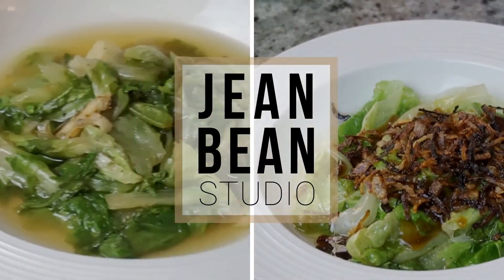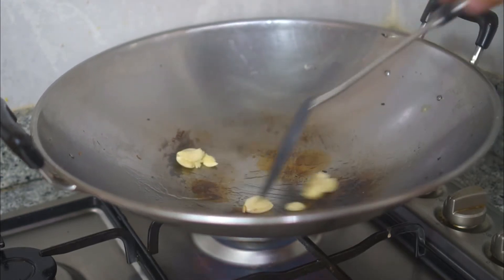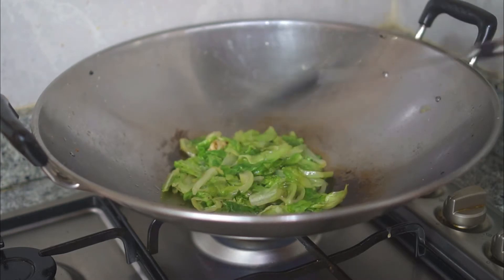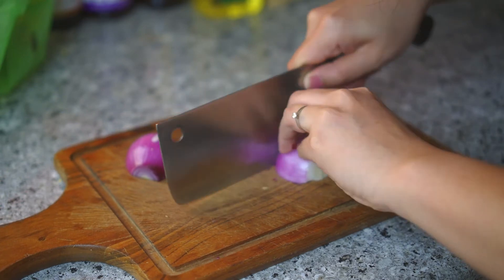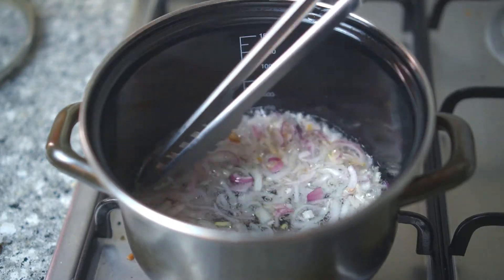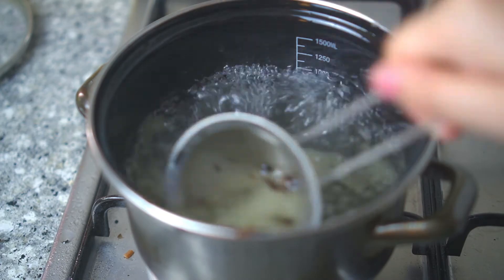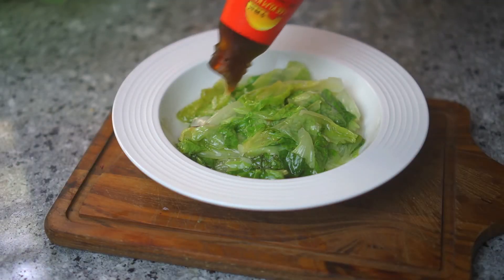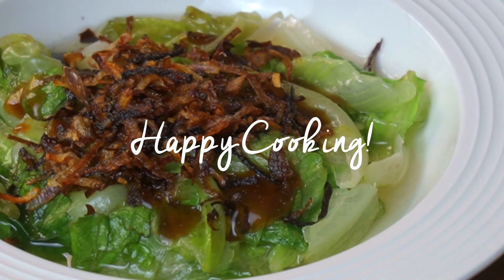2 EASIEST Ways To Stir-Fry Your Greens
Just sharing 2 types of stir-fry green dishes that I do almost daily. You can say they are the laziest ways to cook your greens but I say they are the easiest and simplest ways to cook my greens to preserve the freshness of the greens and to pair with other dishes that you most likely already have like your proteins (chicken, fish or any meat dishes) with white rice.

These 2 methods work with any leafy greens like any types of lettuce, bak choy, nai pak... but not raw salad kind of leafy greens.

Ingredient list:
[FIRST DISH]
-Any greens
-3 cloves of garlic
-Fish sauce (one tablespoon or slightly more)

[SECOND DISH]
-Any greens
-2 or 3 shallots or 1 red onion
-Oyster sauce (one tablespoon or slightly more)

[🙋‍♀ABOUT ME]
Hi, it's your Malaysian girl- Jean, doing another MalaysianFood. Me doing my best at embracing the multicultural cuisines we have in our home country.